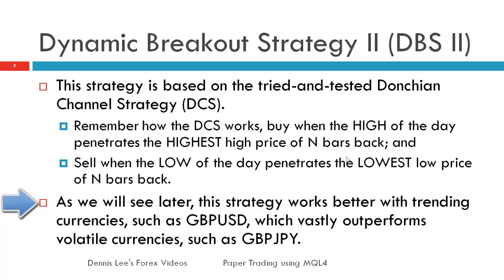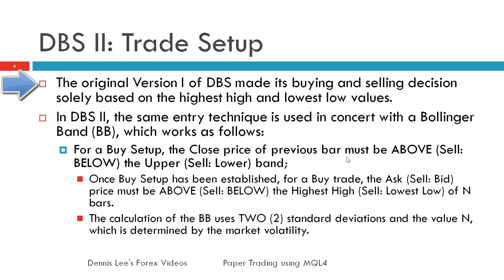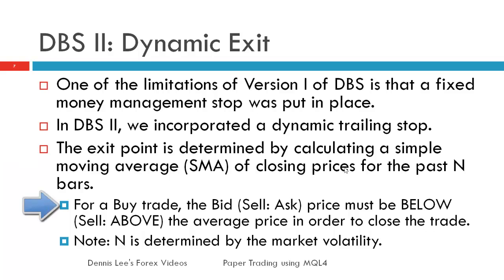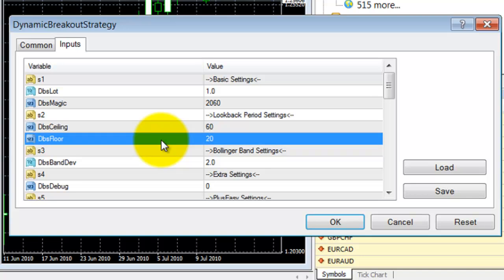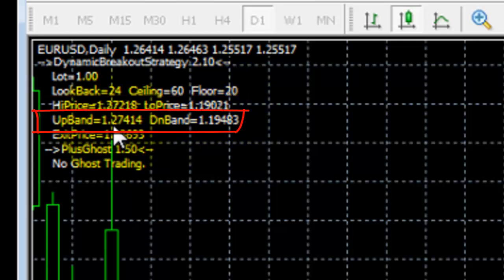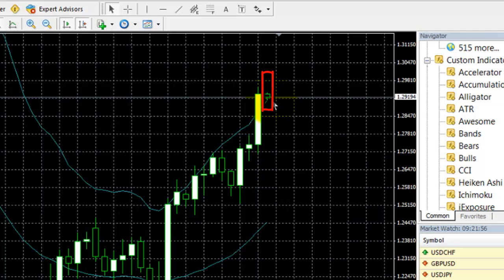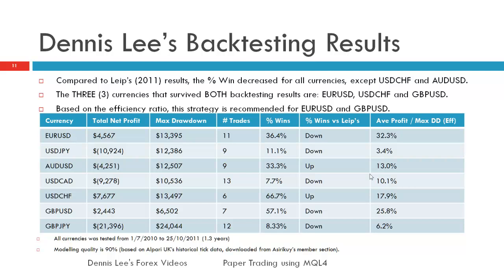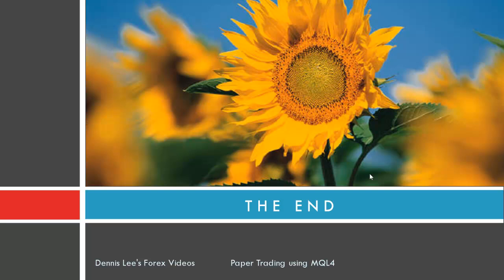Dynamic Breakout Strategy II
Discuss Dynamic Breakout Strategy II and look at a live demo of an Expert Advisor in MT4.

FOREX ROBOT
Special Combo Package of WallStreet Forex Robot 2.0 Evolution + Forex Diamond EA + Volatility Factor EA